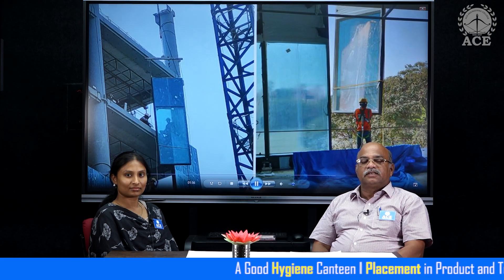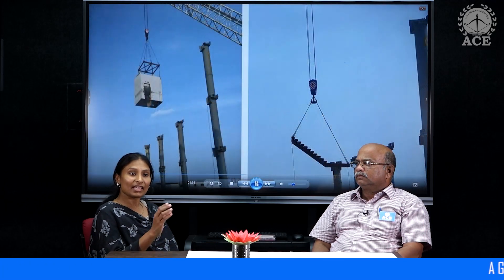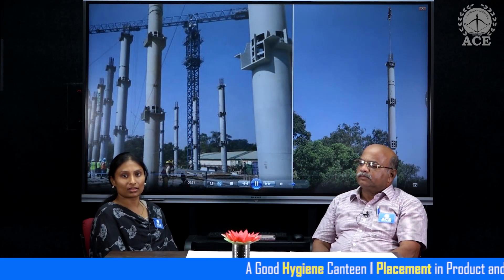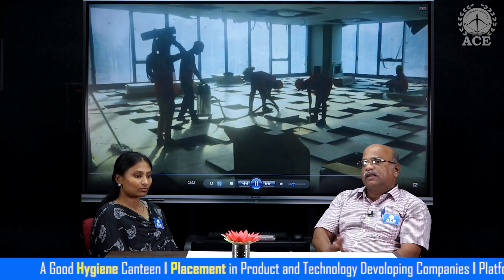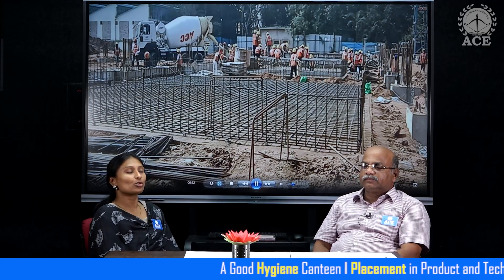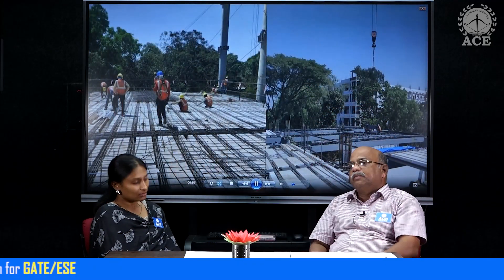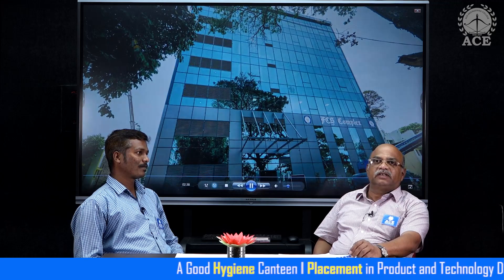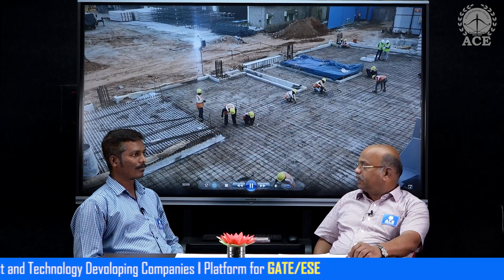Construction Technology | Advances in Construction- Hybrid Technology | ACE Engineering College, Hyd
HYBRID CONSTRUCTION TECHNOLOGY
        DRDO and L&T constructed a 7 storey building in 45 days using hybrid construction technology. Flight control system (FCS) complex inaugurated by defence minister Mr. Rajnath Singh at DRDO, Bangalore which have 1.3 lakh sqft plinth area, planned a year back, technically supported by IIT Madras & IIT Roorkee, constructed by hybrid construction technology consisting of conventional, pre-engineered and precast methods. Concrete-filled steel tubular column, beams are casted at site, slabs are precast, and all the structural elements are assembled at site, not more than 5 days for each storey.